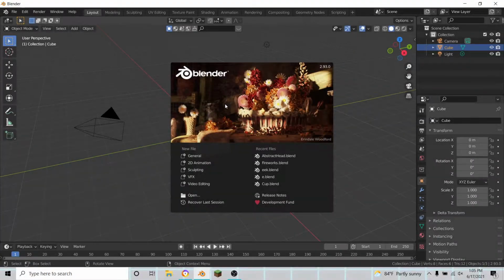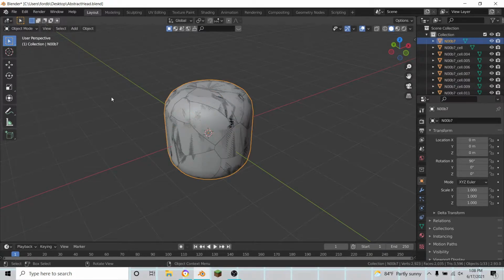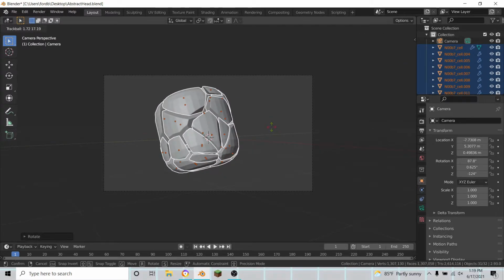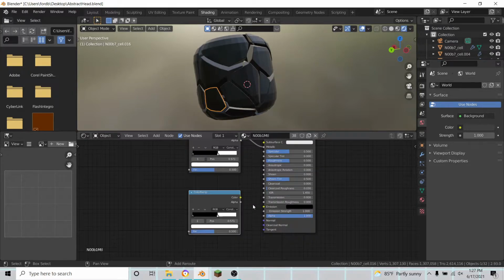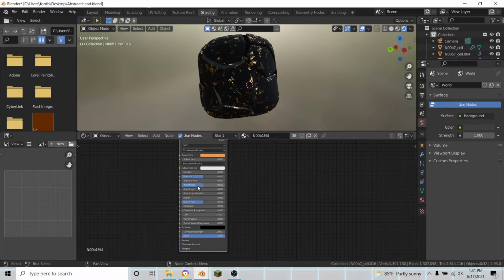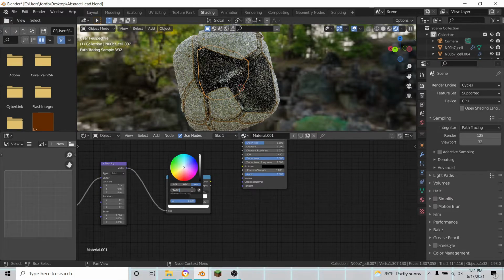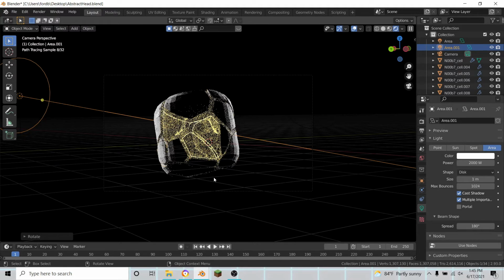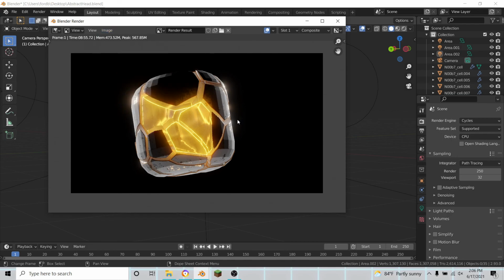Abstract Roblox Head - Blender 2.93+! (TUTORIAL)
Today I'm going to be showing you how to make a Abstract Roblox Head in Blender 2.93+!

►Go follow my Roblox Account!